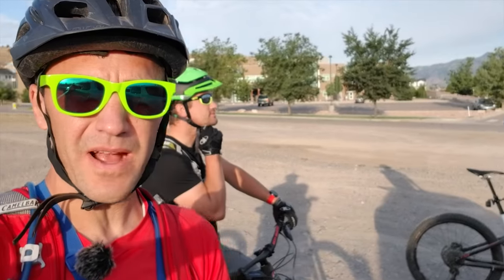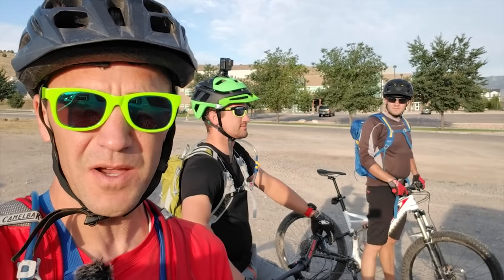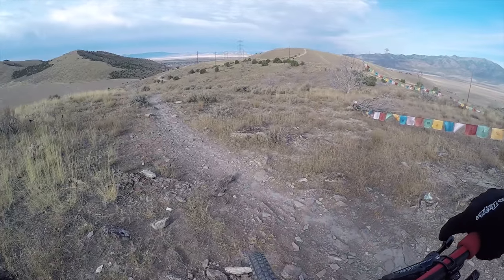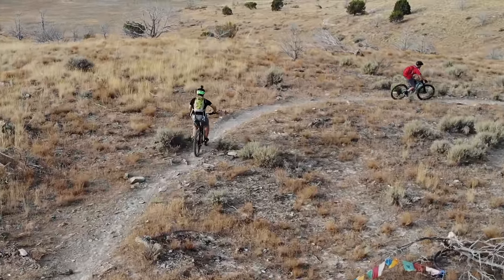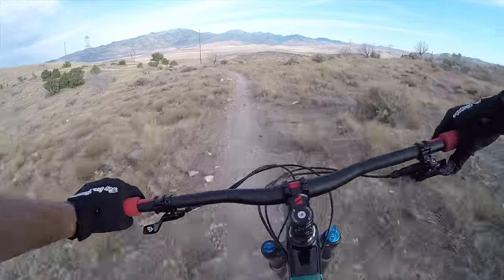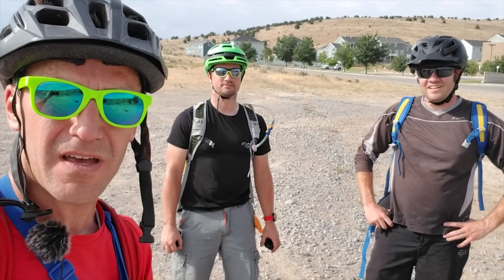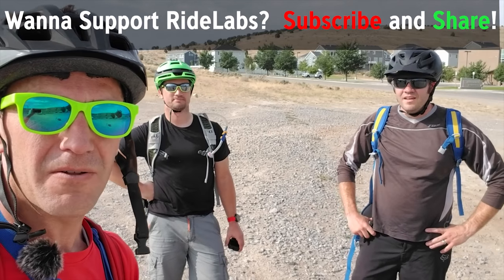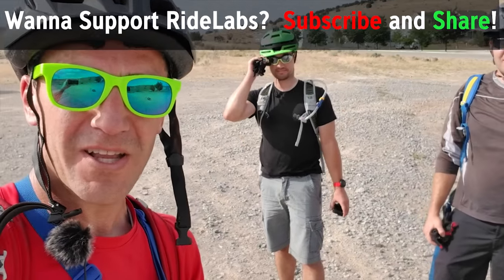Eagle Mountain Mtb, Backspacer Trail | New slat bridge drop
Eagle Mountain Mtb, Backspacer Trail, an XCish downhill or enduro trail or whatever you want to call it...  Has a new feature.  A slat bridge drop that you can try to clear a small dirt road with.  It's not crazy, but it is fun.  Come check out backspacer in Eagle Mountain, with some cool drone shots by Steve (Dirt Church).

Steve's Drone: Mavic air

My Standard Equipment
Parrot Bebop2 - white (around $500)
Parrot Bebop2 Red (sale under $300 right now!)
Bebop2 Props
Bebop2 Batteries
Bebop2 Rescue Kit Wifi Extender
Bebop2 Rescue Kit Power Bank
Bebop2 Rescue Kit Phone to Bank Mount
Bebop2 Parallel Charging
Bebop2 Box
Phone Bike Mount
Phone Camera and drone controls
Memory Card
GoPro Adapters
Chest Harness
GoPro Charger and Batteries
GoPro Tightening